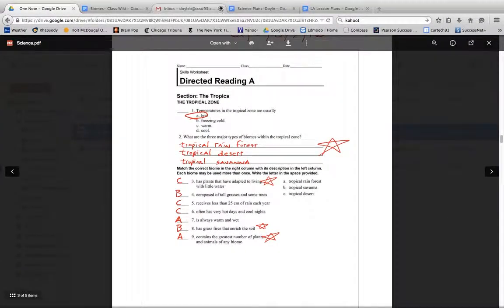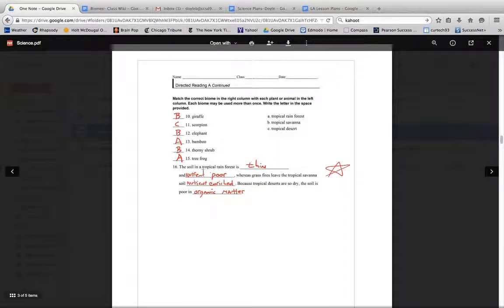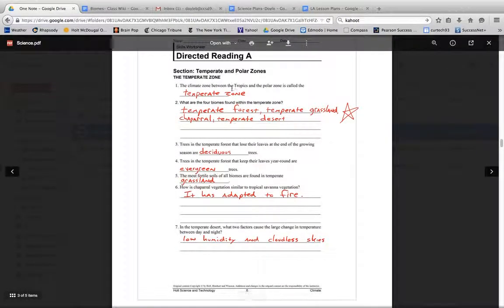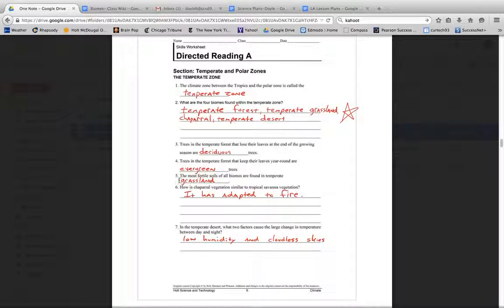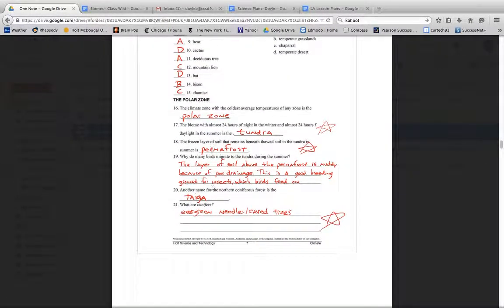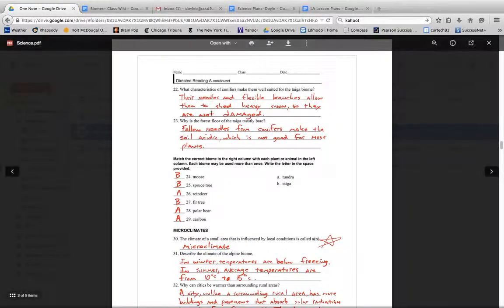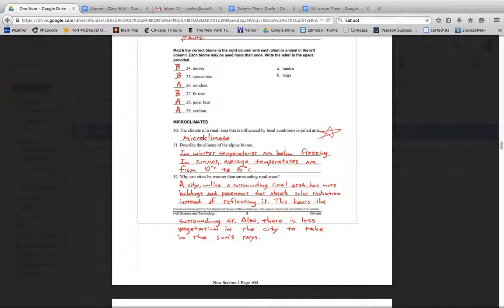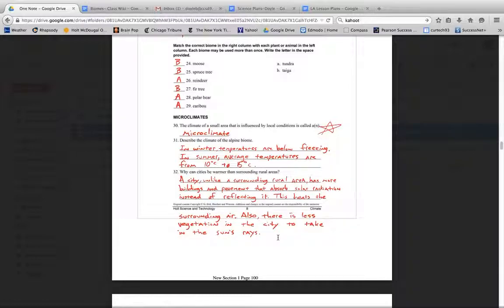Weather DR 3 2A & 3 3A